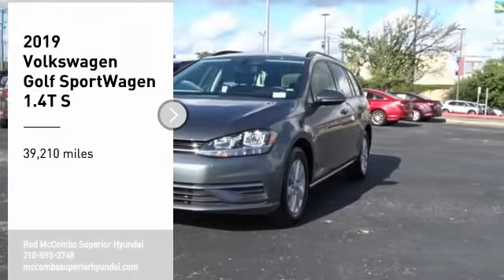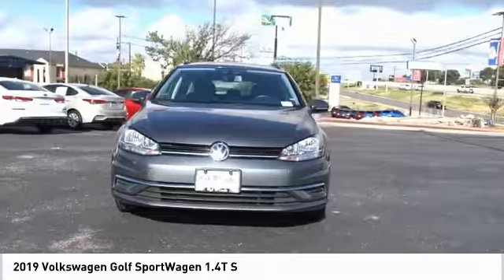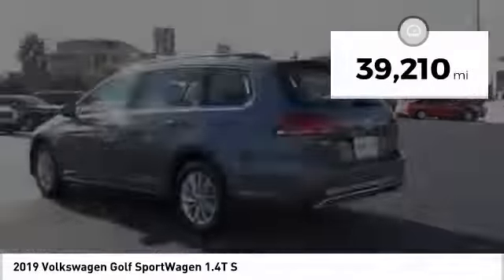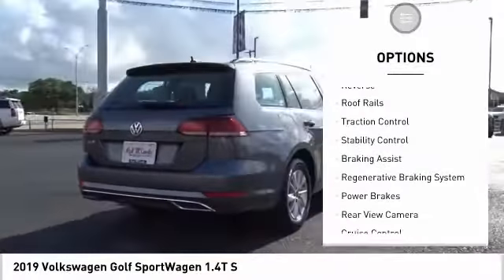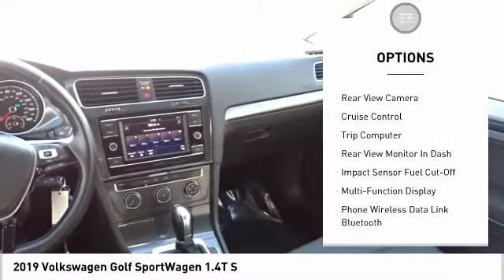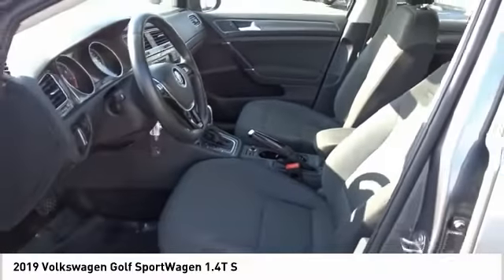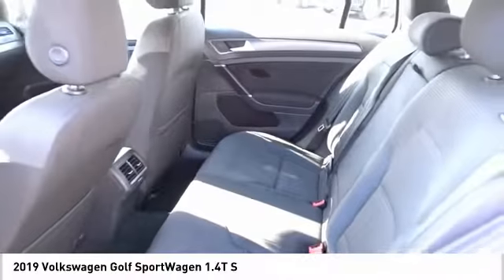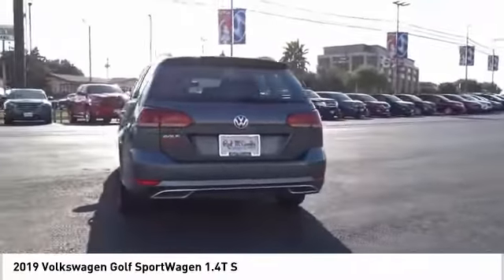2019 Volkswagen Golf SportWagen 1.4T S UsedNew or Used 60291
2019 Volkswagen Golf SportWagen 1.4T S

Get ready to go for a ride in this 2019 Volkswagen Golf SportWagen 1.4T S, which comes equipped with a backup camera, braking assist, stability control, traction control, anti-lock brakes, dual airbags, side air bag system, digital display, and airbag deactivation.  This one's on the market for $19,993.  With a crash test rating of 5 out of 5 stars, everyone can feel secure.  Rocking a stunning platinum gray metall exterior and a titan black interior, this car is a great pick.  Don't regret waiting on this one!